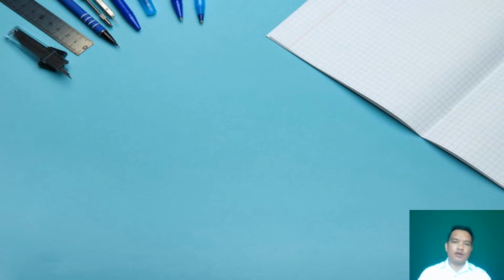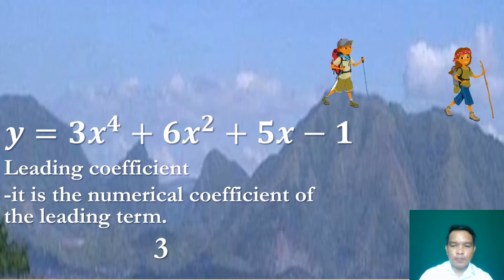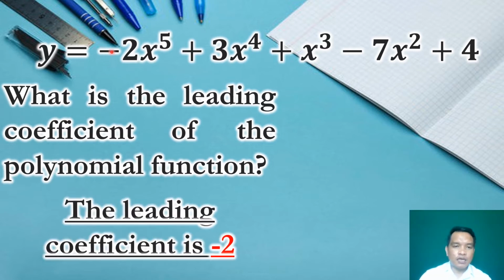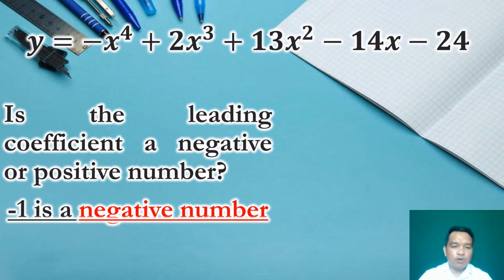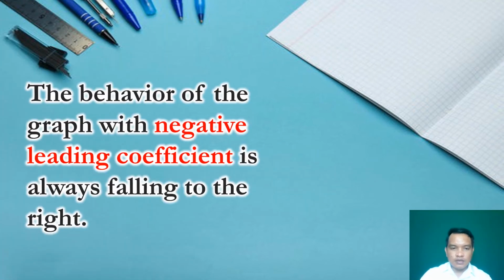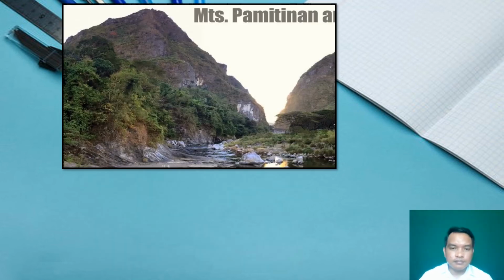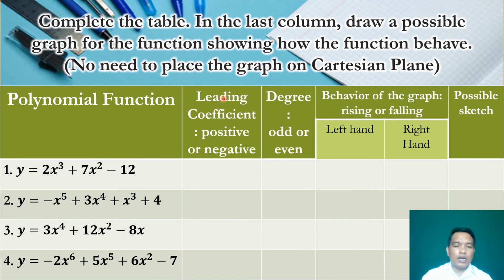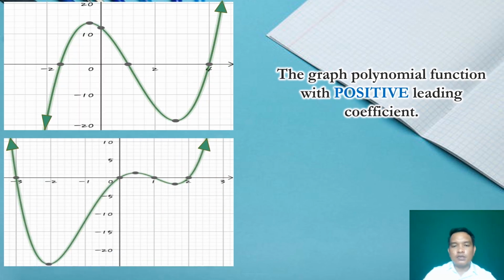Graph of Polynomial Functions | End Behavior of the Graph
This is video lesson about how draw or sketch the graph of polynomial function based on it leading coefficient and its degree.